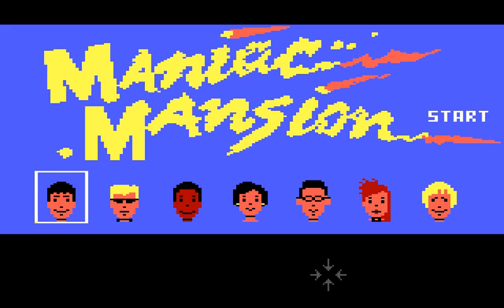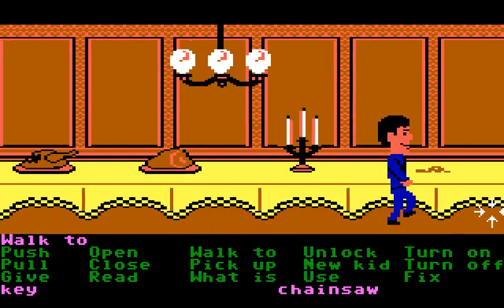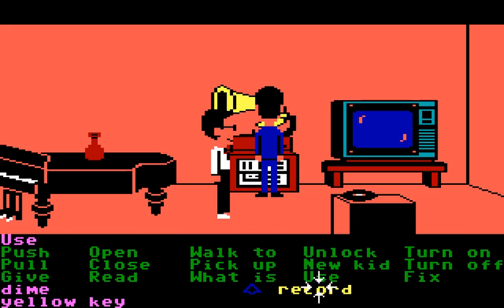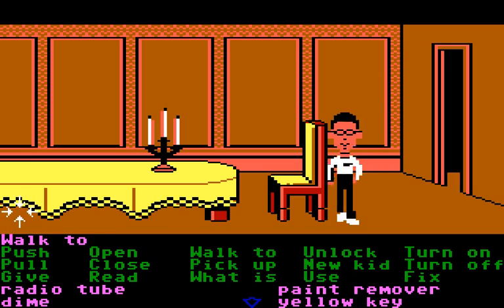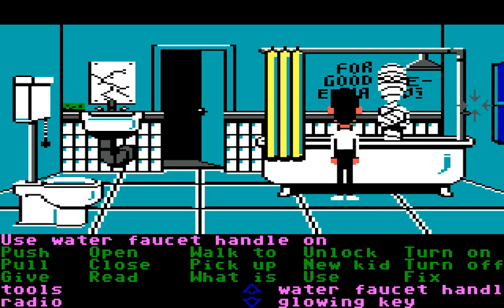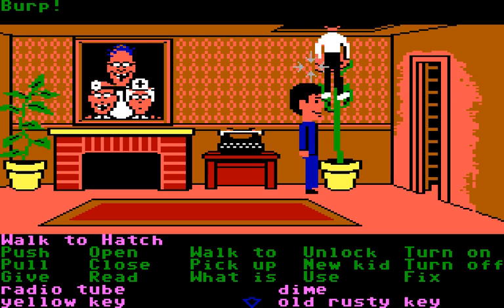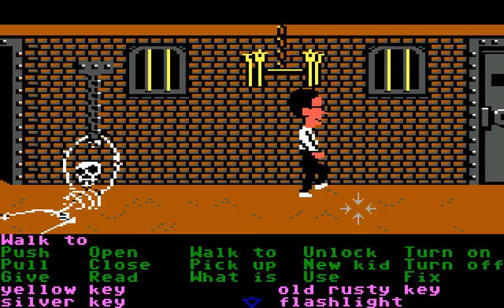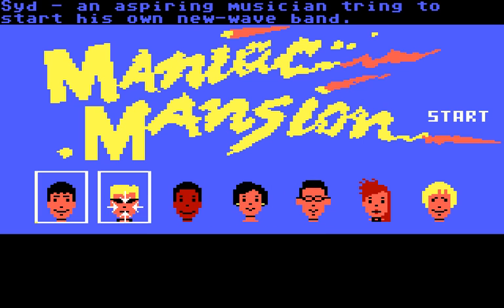Adventures 01 - Maniac Mansion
In the first episode of the Adventure series, I'm playing through Lucasfilm Games 1987 classic, Maniac Mansion. The first game using SCUMM (which is literally the Script Creation Utility for Maniac Mansion) has a few rough edges for sure, but it has all the ingredients that made us love Lucasfilm adventures so much.